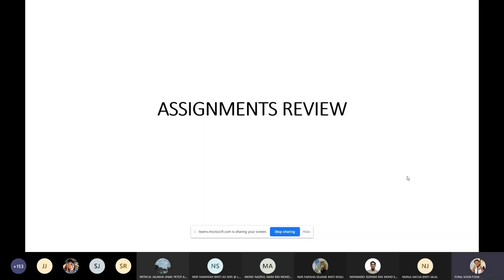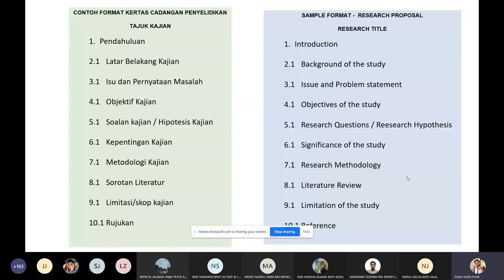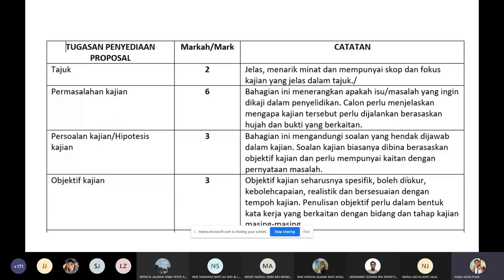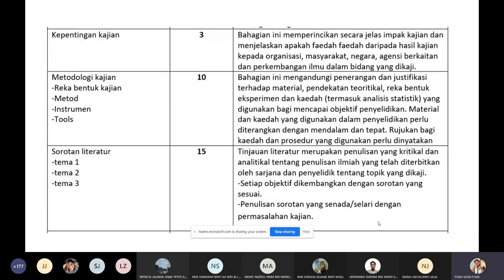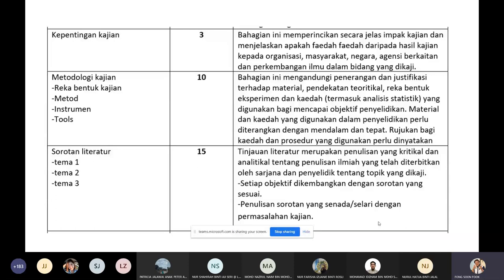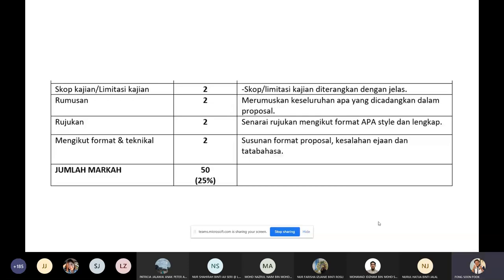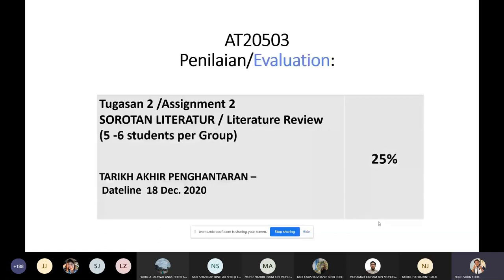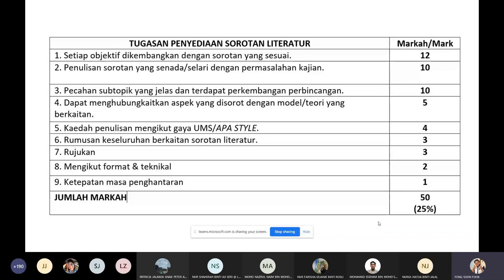AT20503 LECTURE 6 Course Evaluation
Prof. Fong Soon Fook
Faculty of Social Sciences & Humanities